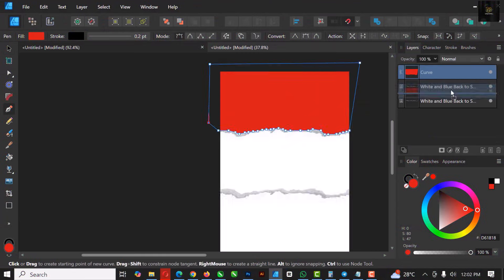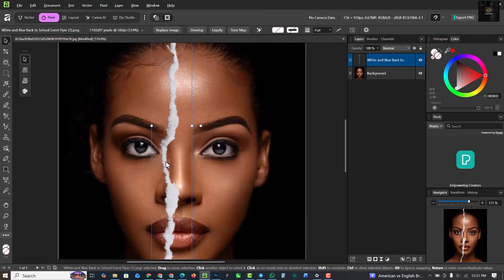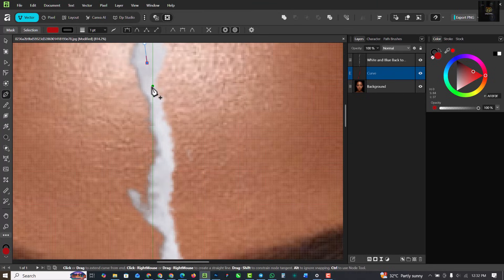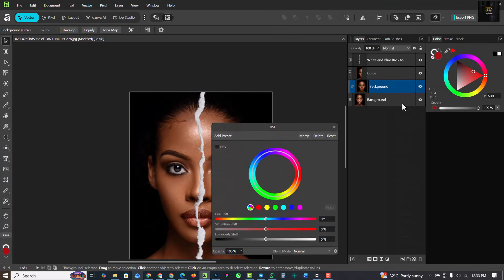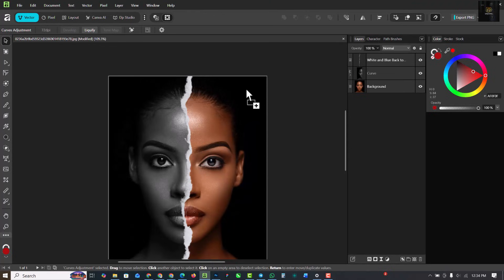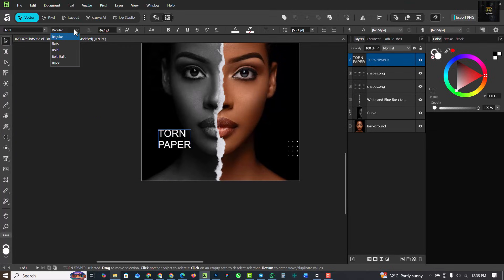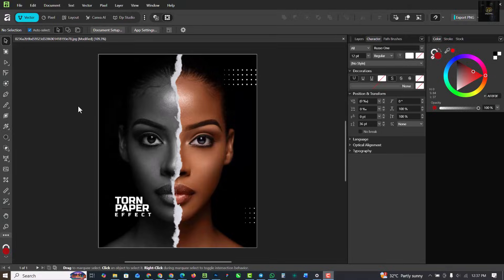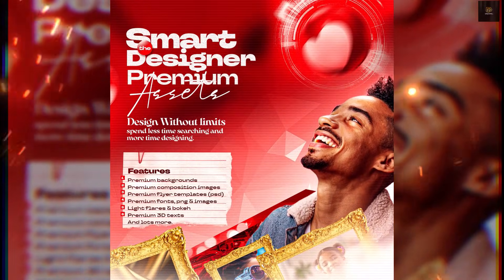CREATE THIS TORN PAPER EFFECT WITH AFFINITY STUDIO